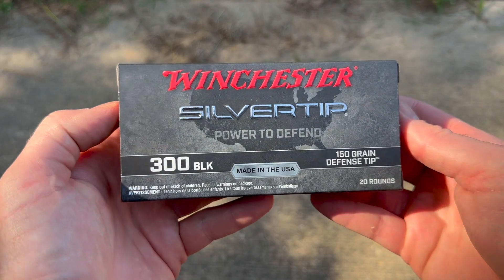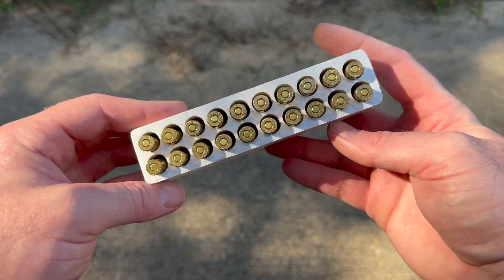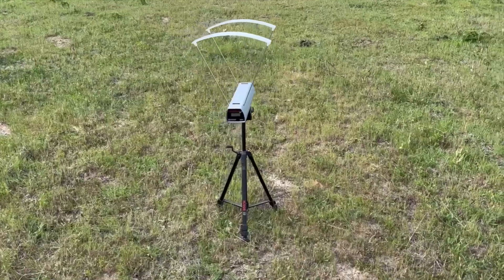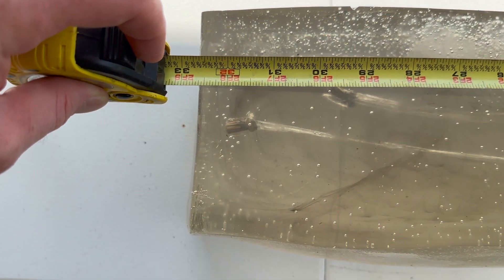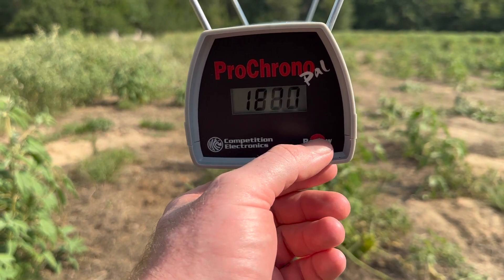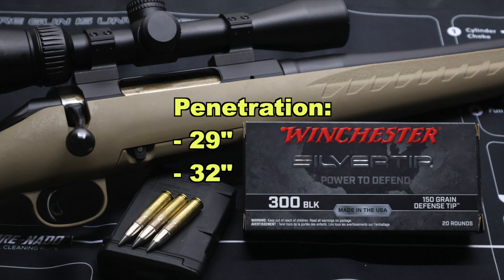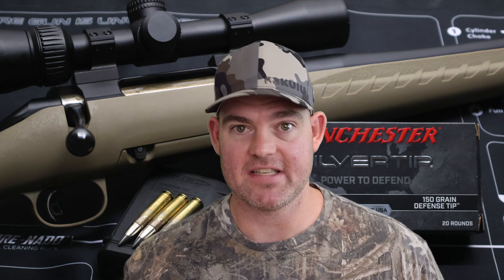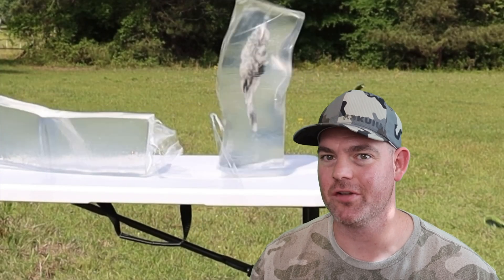WEREWOLF KILLERS?! 300 Blackout Silver Tip Defense Tip Ammo Test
300 Blackout Winchester Silver Tip Defense Tip 150gr ammo ballistics gel test fired from a Ruger American Ranch with 16 inch barrel.